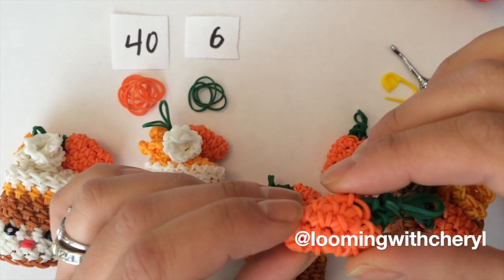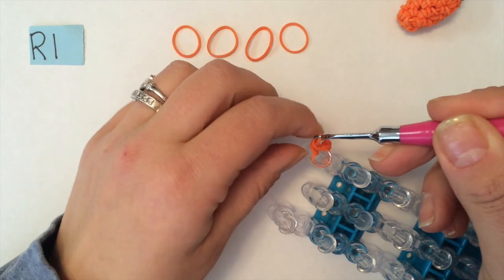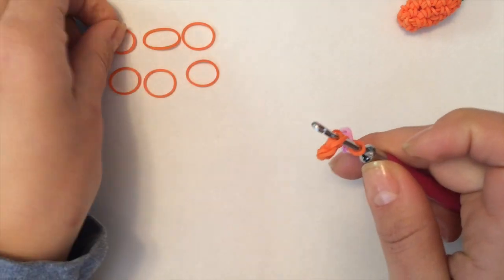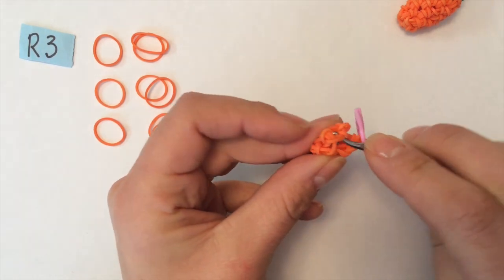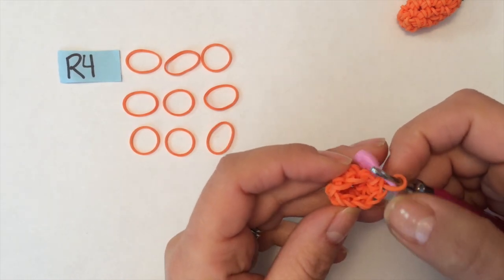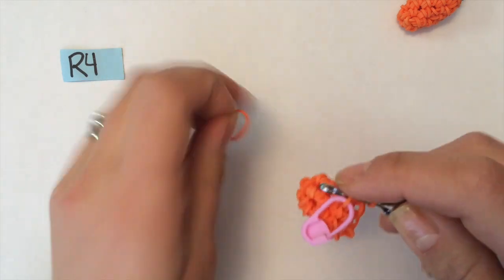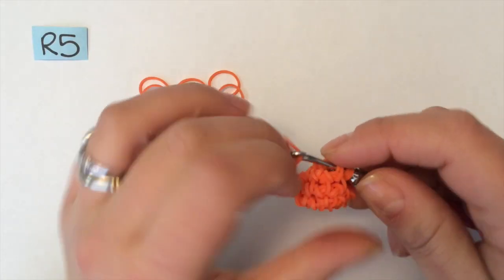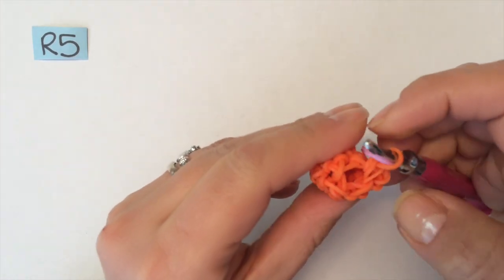Rainbow Loom Mini Carrot charms - Loomigurumi - Amigurumi Hook Only Лумигуруми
Rainbow Loom Loomigurumi Agnes Doll:
Rainbow Loom Agnes Doll